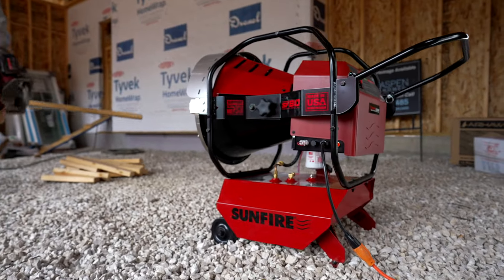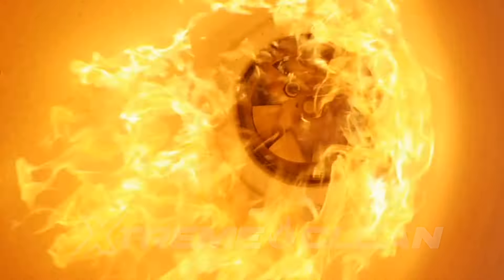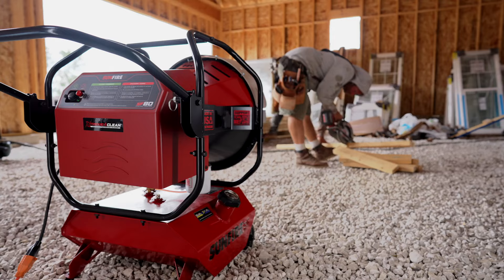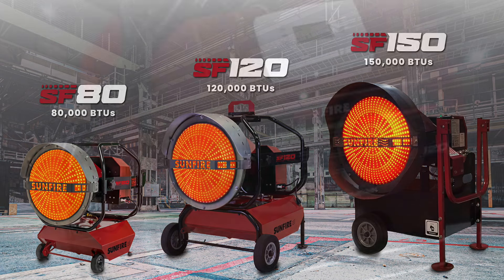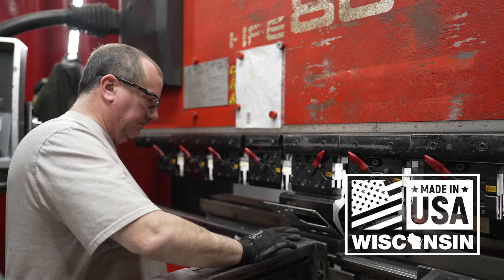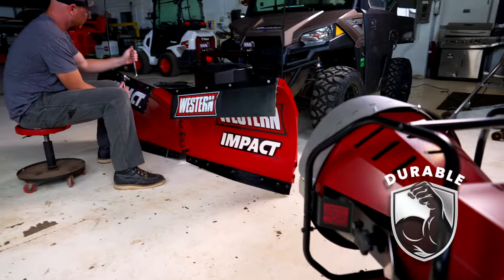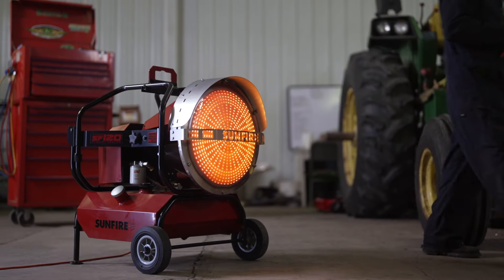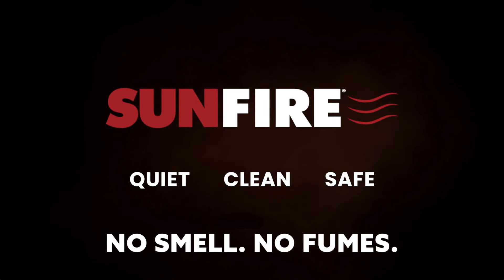SunFire® Heaters Have No Smell and No Fumes for The Ultimate Heating Experience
SunFire® radiant heaters no smell and no fumes, making them the perfect heaters for your shop, warehouse, pole barn, garage, or jobsite. They're quiet, odorless, and have zero carbon monoxide emissions when properly tuned so there's no fumes or headaches. They're safe for commercial indoor applications and solves the major problems associated with traditional forced air heaters. And because they use radiant heat to warm objects directly, they provide a breeze free and dustless heating experience.

They have dual-fuel capabilities to run on either diesel or kerosene. In addition, you can regulate each model with a standard mechanical or battery operated wall thermostat. And even better, is we are proud to fully manufacture these in the USA.

  *   Available BTUs: 80,000 BTUs, 120,000 BTUs, and 150,000 BTUs
  *   Quiet, Smokeless, & Odorless
  *   Zero Carbon CO Emissions (With properly tuned burner)
  *   Indoor | Outdoor Applications
  *   Breeze Free & Dustless Heating
  *   Heats Objects Directly
  *   Wired for optional thermostat use